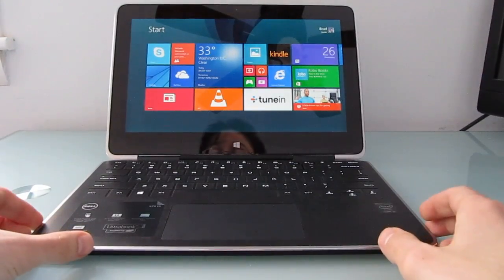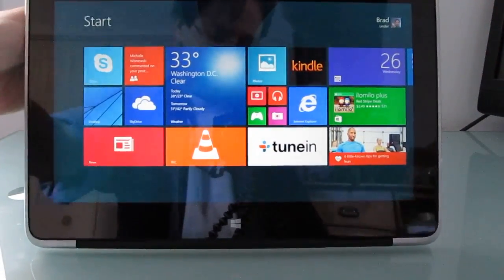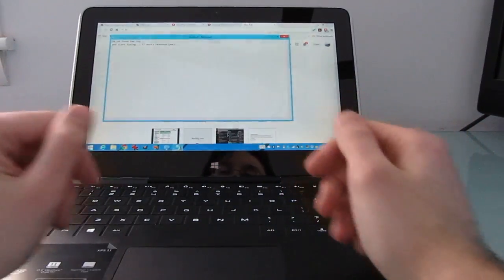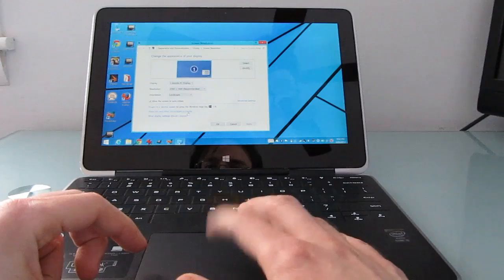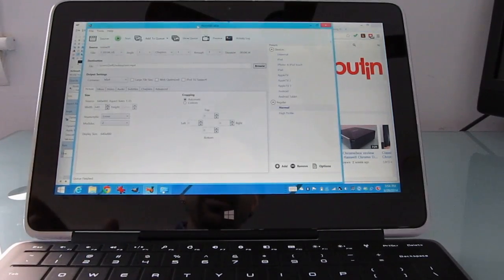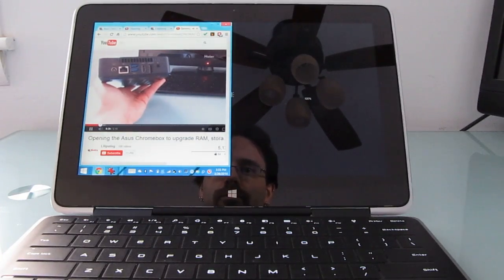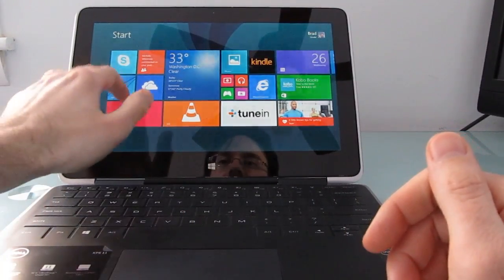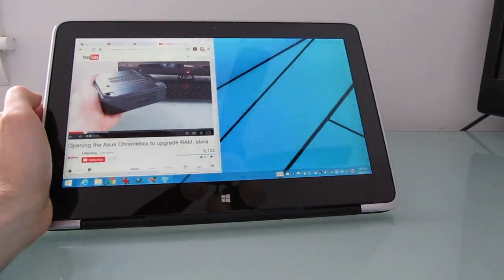Dell XPS 11 2-in-1 ultrabook/tablet review